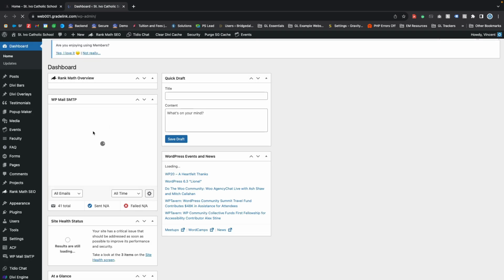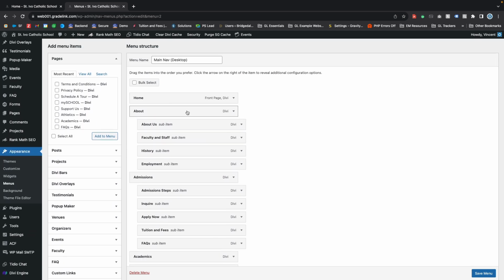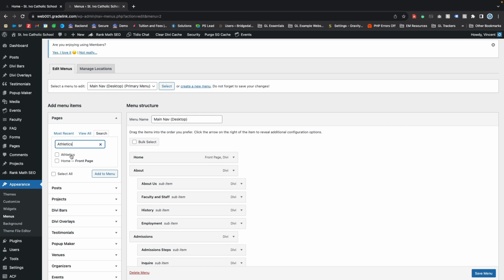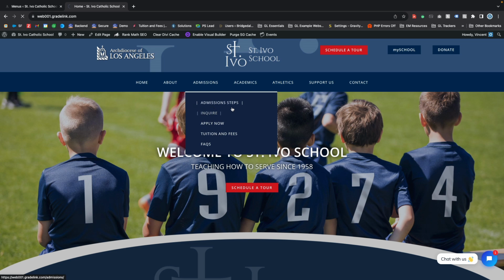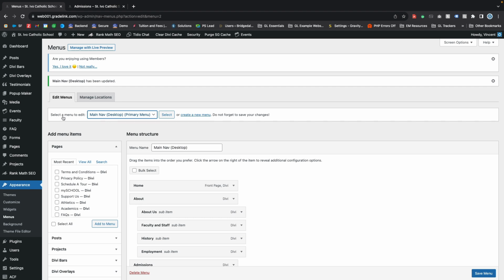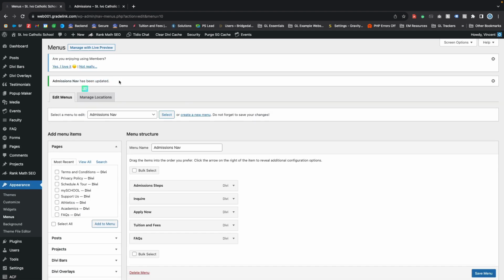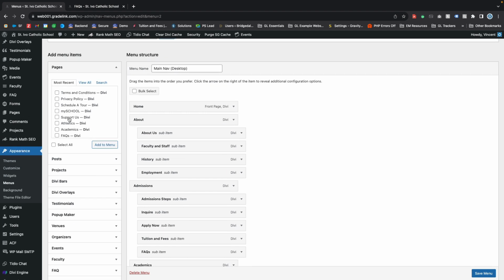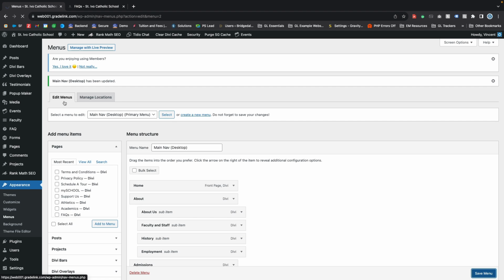How to Add Links and Tabs to Your Website Navigation Menus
In this video, we will guide you through the process of adding links or tabs to your website's navigation menus. We will start by accessing the website dashboard and navigating to the Appearance section. Next, we will go to the Menus section. From there, we will select the menu we want to edit and add new pages or tabs to it. We will also show you how to update sidebar navigation menus and create sub-navigation menus. By the end of this video, you will be able to easily customize your website's navigation menus.

0:00 Introduction
1:21 Adding a New Page to the Main Menu
3:17 Updating a Sidebar Navigation Menu
5:42 Adding to a Sub Navigation Menu